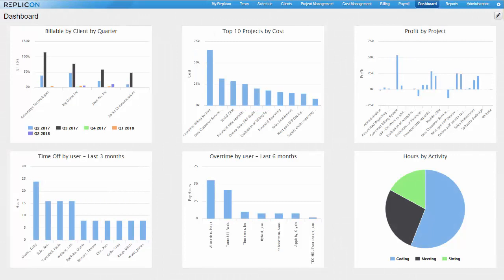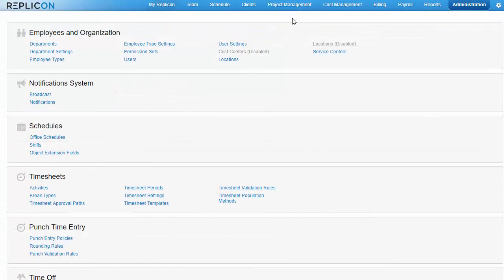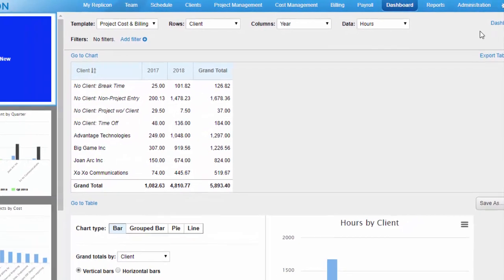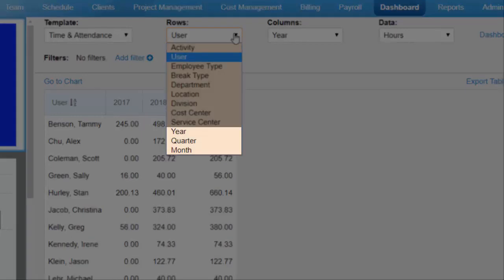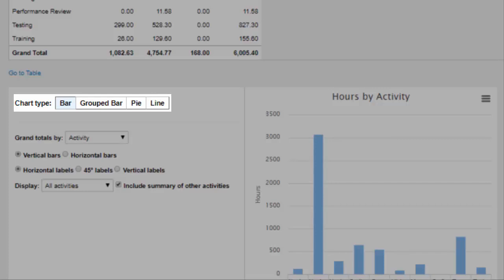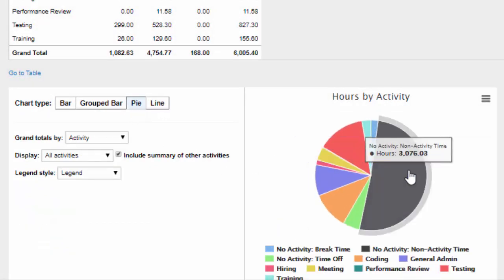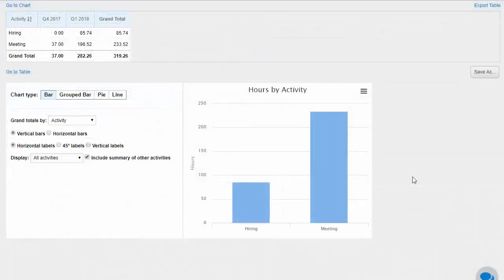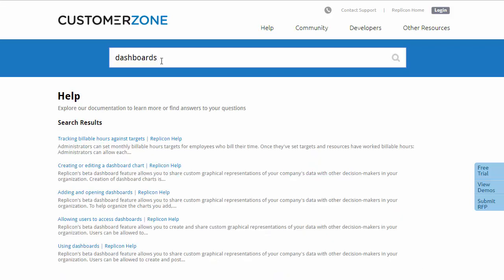Time Tracking Dashboard, Overview | Replicon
Learn how to use Replicon dashboards.

This demo video by Paula from Replicon is about how to use Replicon’s Time Tracking Dashboard feature. The dashboard allows to easily share data with others in the organization using graphical representations and charts. It shows real-time data so one can stay up to date and track data more efficiently. Replicon dashboards are shared interfaces and anyone with dashboard permission can access dashboards and see charts that have been created, but there is a limitation each user can only view data in a dashboard chart that they have permission to see.

One can add a dashboard for time off charts and another for project-related charts. Six dashboard templates allow plotting data against the chosen fields. But access to these templates is based on permissions. The data that can be charted are project costs, profit, billable and expense amounts, project hours, productivity target hours, and actual hours payable. Charts can be set up as bar graphs, pie charts, line charts, etc. Chart data can be filtered by grouping data in quarters. Charts can also be renamed and exported to CSV as an image on the computer.

▂ ▃ ▄ ▅ ▆ ▇ █ VIDEO HIGHLIGHTS █ ▇ ▆ ▅ ▄ ▃ ▂

0:00  Introduction to Dashboards
00:53 Who can view dashboards?
1:27 How do I add a dashboard and chart?
2:15 What data is available to include?
3:29 How do I set up a chart?
5:18 How do I filter chart data?
6:24 How do I rename and export charts?
7:05 Conclusion

Grandfather clock sound was served by the freesound project and produced